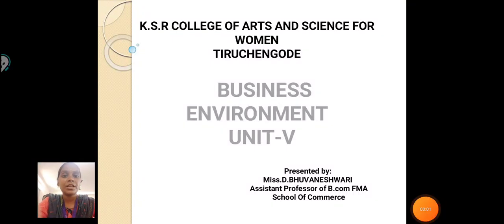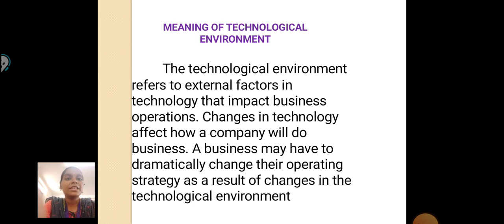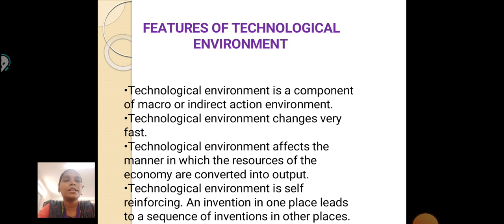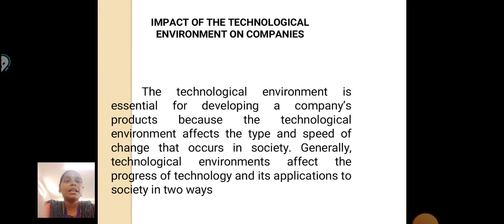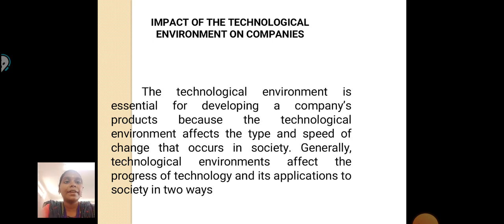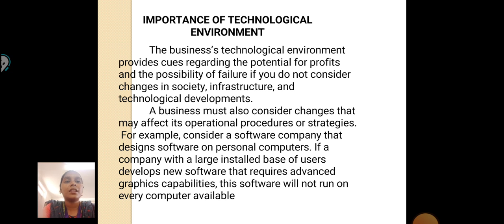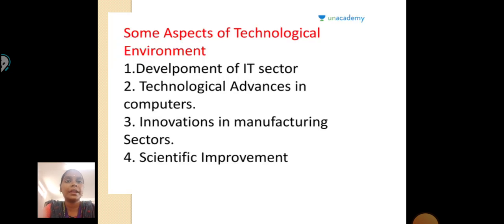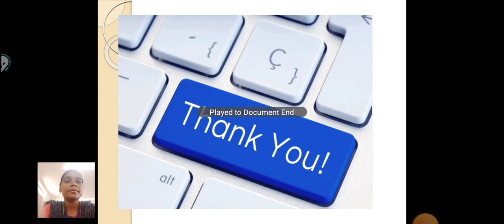LCS : BUSINESS ENVIRONMENT UNIT V | Mrs. BHUVANESHWARI COMMERCE FMA